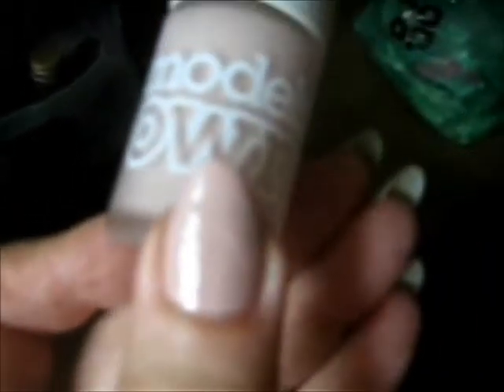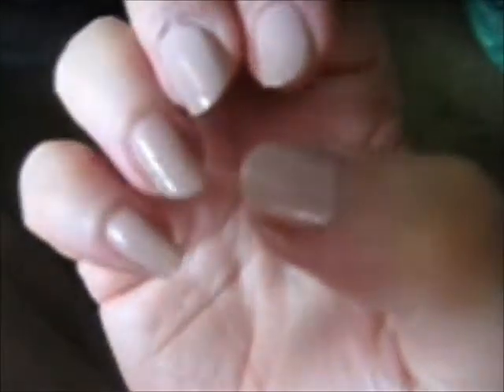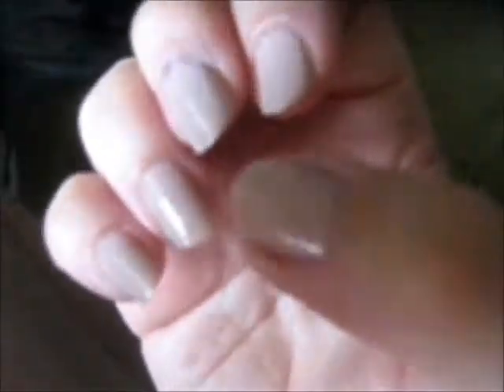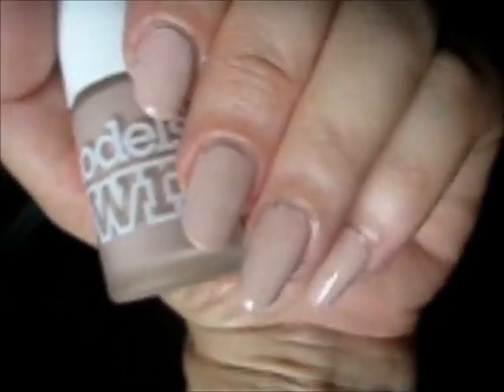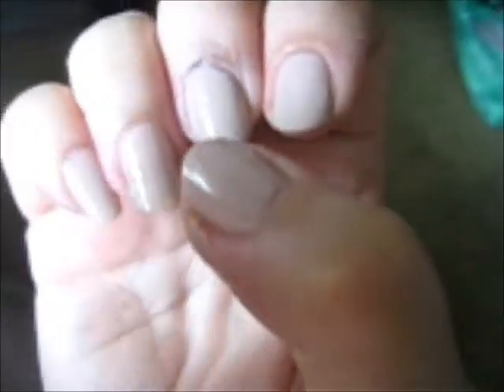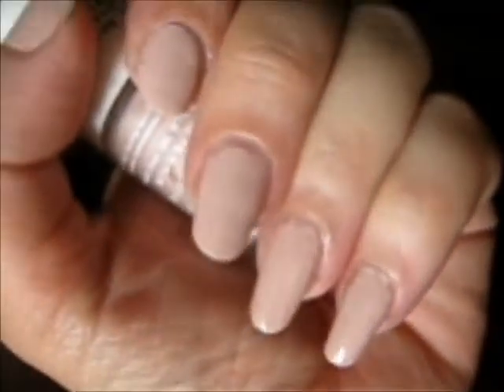Models Own 'Nude Icing' Nail Polish ~ Review of a week of wear.